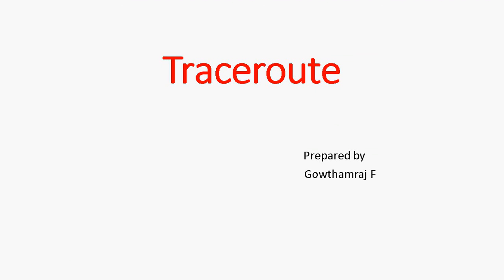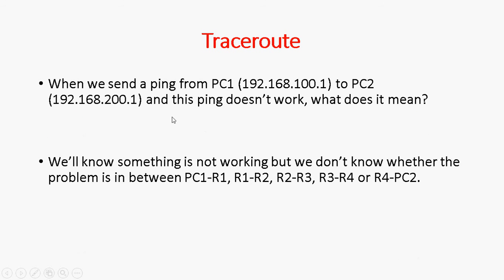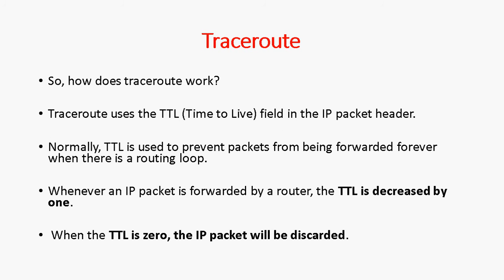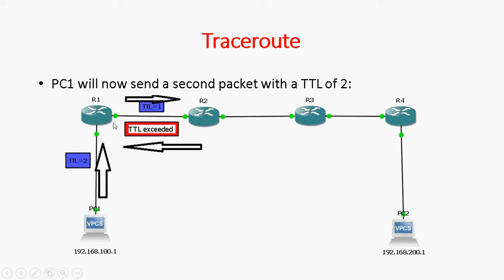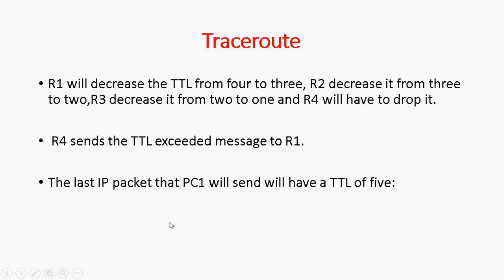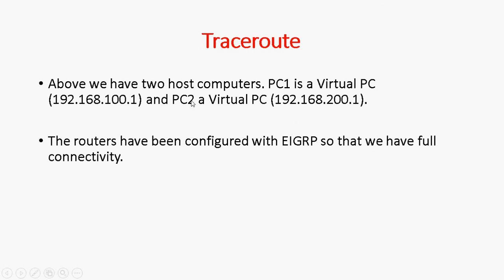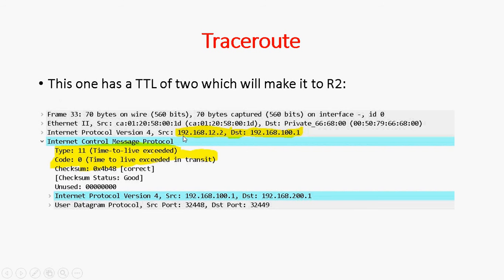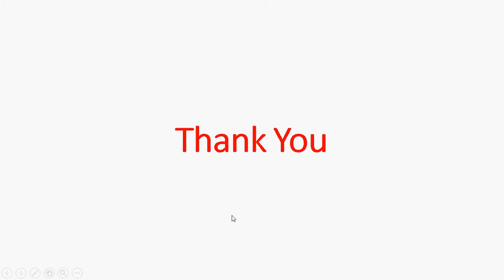CCNA 200-301 :: Traceroute in English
Hi Friends,

In this video tutorial i am going to discuss about TraceRoute  in step by step.

Regards
Gowthamraj F